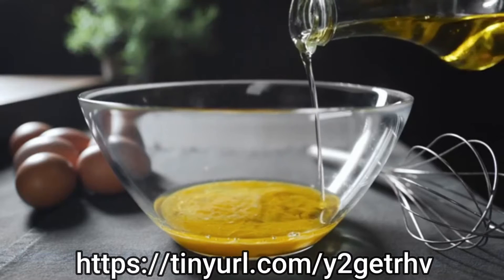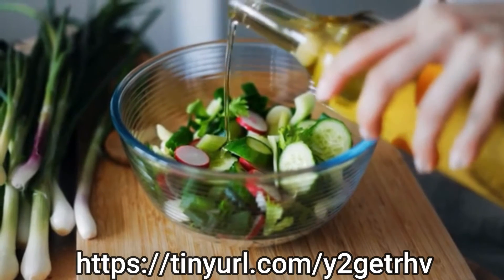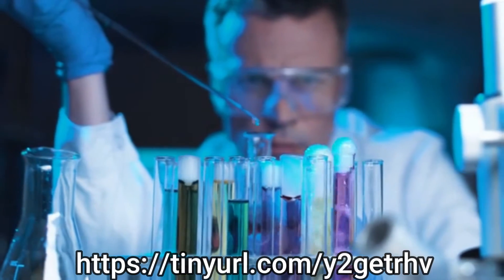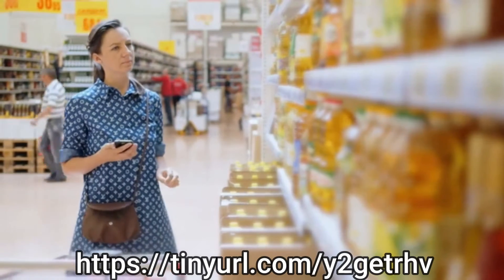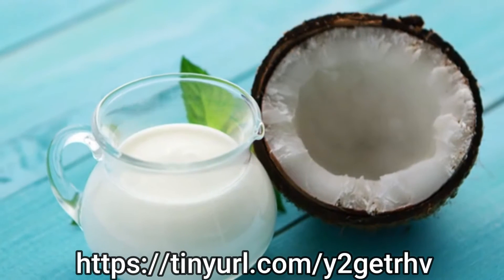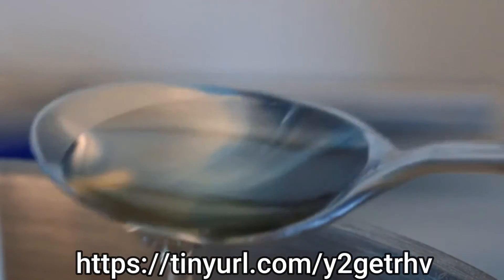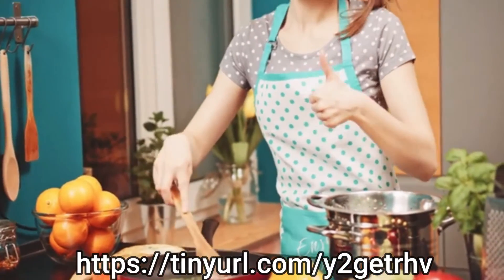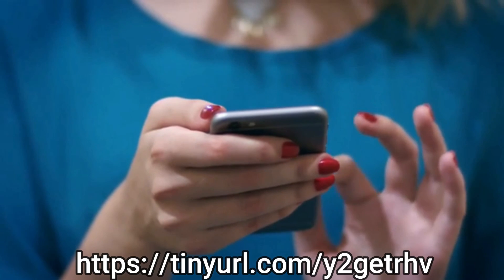How To Use Virgin Coconut Oil To Treat Yeast Infection: Linda Allen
Each of my videos is based on a particular aspect of candida and its treatment. This one is based on how to use virgin coconut oil as an antifungal and supplement.

SUBSCRIBE  to my youtube channel for free tips on how to get rid of the discomfort of the symptoms of yeast infection in 12 hours and the resulting candidiasis in 2 months, naturally and without candida recurrence.

Linda Allen Author, Researcher, Nutritionist and Holistic Consultant guaranteed

to permanently cure the root of Candida

and dramatically improve the overall quality of your life naturally without the use of prescription drugs and without side effects.

Treat Your Candida Yeast Infection Quickly and Naturally Within 2 Months

Gain Complete Relief In As Little As 12 Hours!

To Learn more and gain access to Linda Allen’s well-read eBook

You can download her Ebook directly at

 She comprehensively documents the following:

• The causes, types, symptoms and complications of the candida yeast infection

• The difference between the conventional approach which generally heals the infection temporarily and the holistic approach which successfully seeks to cure of the disease in a permanent way getting your body back to holistic health.

• A method that gets rid of the symptoms of yeast infection quickly in about twelve hours while being treated for a permanent cure with the use of alternative medicine.

• The importance of cleansing the body and changing the diet from a western one full of sugars, saturated fat, refined foods, sodas to a candida diet and drinking lots of water.

She has a separate book on healthy recipes.

• The importance of balancing hormones, finding the right balance between acidic and alkaline environment in the gastrointestinal body system to prevent the overgrowth of candida albicans fungi.

• The importance of probiotics, exercise, sleep and striving to live a stress-free life.

She explains all of the above and much more in her eBook.

Here is some more useful information on website and Facebook Page